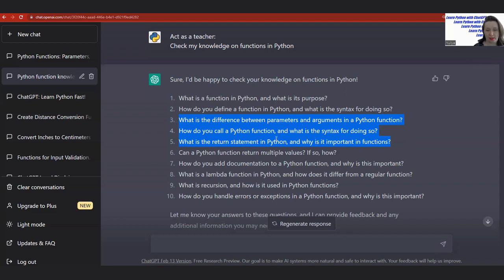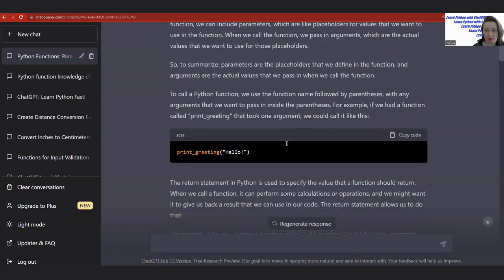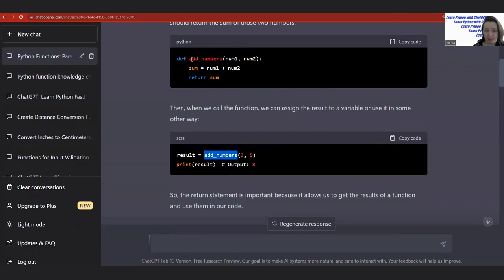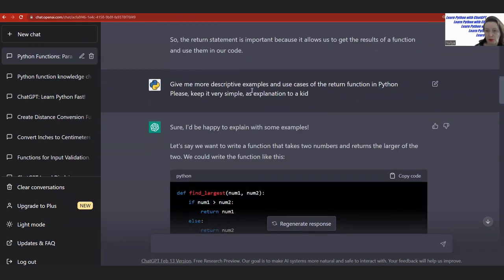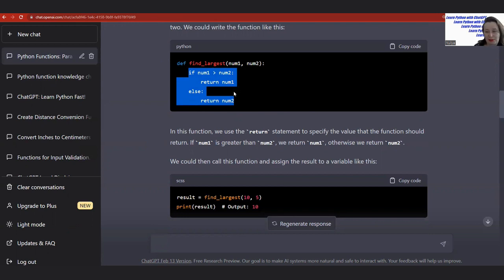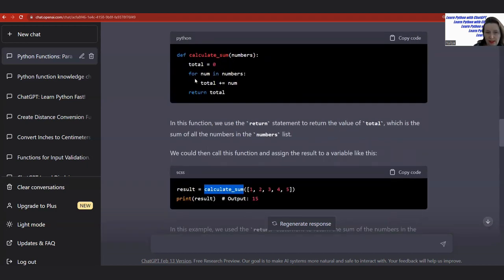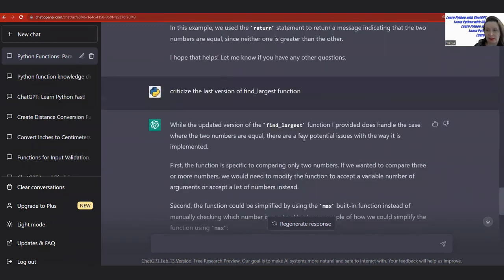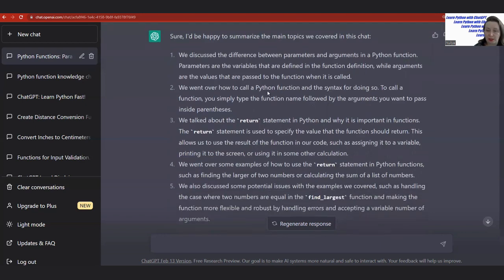Learn Python with ChatGPT: Function in Python, parameters versus arguments and return (Part 2)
The video discusses the topic of functions in Python, with the help of ChatGPT, a language model trained by OpenAI. The video begins with a brief introduction and a recap of the previous video, which covered the first two topics on functions. The presenter then proceeds to discuss the next three topics, which are related and will be discussed together. The topics include the difference between parameters and arguments, how to call a Python function, and return statements.

The presenter emphasizes that the video is aimed at absolute beginners in Python, and that ChatGPT will provide explanations in the simplest possible way. The presenter explains that parameters are the placeholders that are defined in the function, while arguments are the actual values that are passed in when the function is called.

To illustrate this concept, the presenter gives an example of a function called "add_numbers", which takes two parameters and returns their sum. The function is called with arguments, which are the actual values to be added. The presenter also explains the importance of return values, which can be assigned to variables and used later in the program.

The video also includes a summary of the key points discussed, which reiterates the difference between parameters and arguments, and the importance of return values. The presenter encourages viewers to practice using the Jupyter Notebook, and to experiment with different arguments and parameters to better understand how functions work.

The presenter also addresses a common question, which is how to use the return statement in Python functions. To provide a simple explanation, the presenter gives several examples of how the return statement can be used, such as finding the largest number from a set of numbers or determining if a number is even or odd.

The video concludes by encouraging viewers to ask ChatGPT for more examples and explanations, and to continue practicing using the Jupyter Notebook. The presenter emphasizes that with practice, even the most complex concepts can be easily understood, and that the key is to keep things simple and to ask for help when needed.